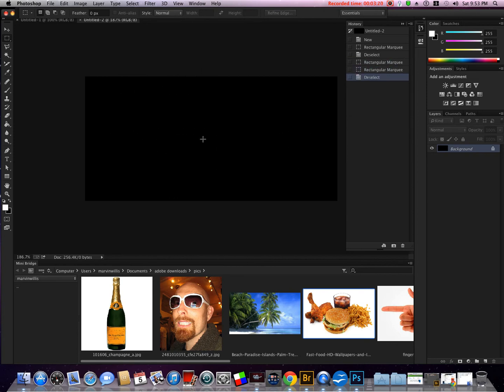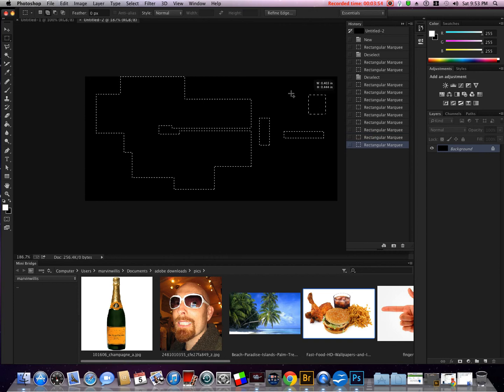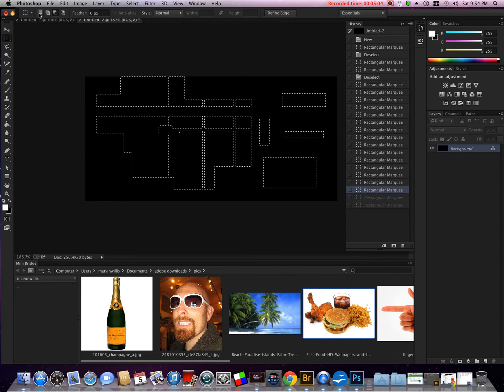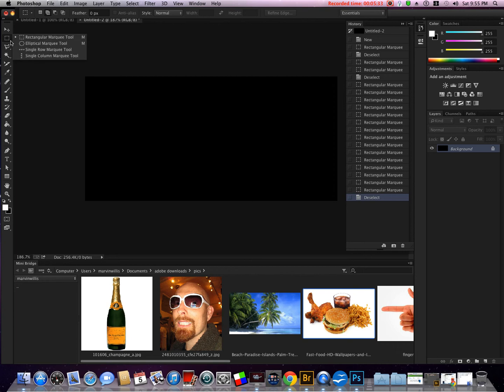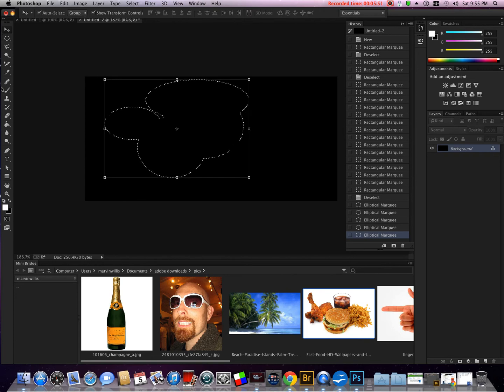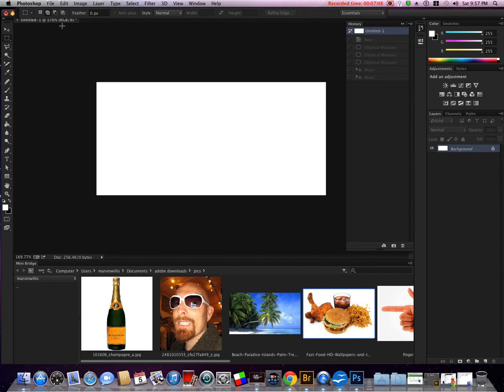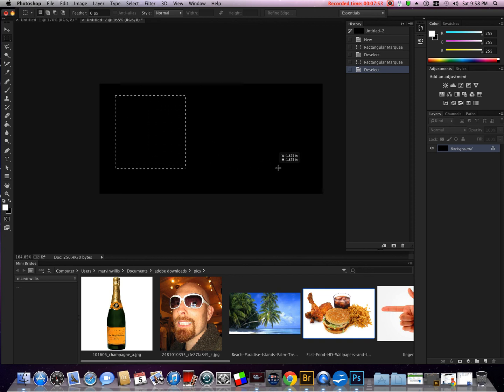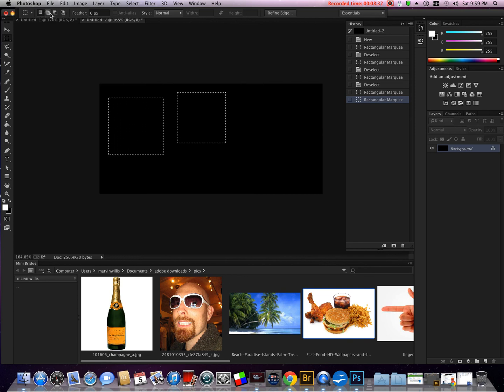Video 4 A tool shortcuts & marquee Photoshop CS6 & CC tutorials A to Z training courses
TJ Styles
Photoshop Cs6 For Beginners - 04 - All Selection Tools

Tools

Short Cuts for Tools

Marquee - M
Lasso -- L
Quick Selection and Magic Wand -- W
Crop -- C

etc etc. Press multiple times to toggle assortments of each tool.

hold down left mouse button or right click to access each tool variation

to begin, let's look at some different types of tools

1 -- Move Tool
2 -  Marquee
3 - Lasso
4 -- Quick Selection
5 -- Magic Wand

Lasso and Marquee Modes
1 -- new selection
2 -- add to selection
3 -- subtract from selection
4 -- intersect with selection

Marquee

1 -- make selection , click to deselect or start over.
2 -- hold down shift key to make all sides equal in proportion

To deselect, Cntrl D (windows) and CMD D (Mac)

demonstrate marquee modes 1-4
demonstrate lasso modes 1-4

after selecting with marque or lasso, change to move tool and demonstrate how the pixels are cut and moved revealing the background.

To move selection, make sure you are still in the selection tool used to make the selection.